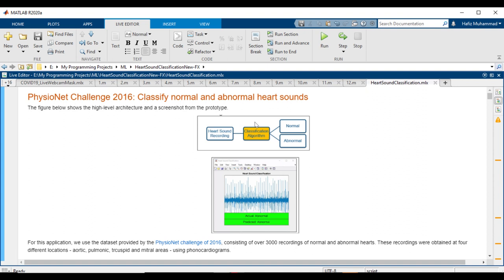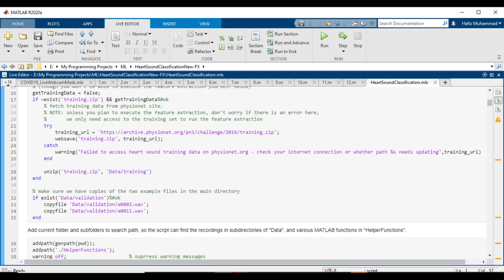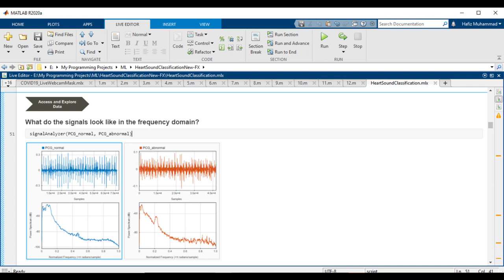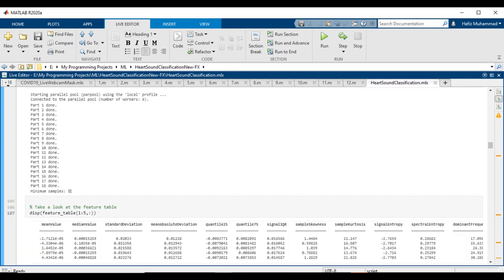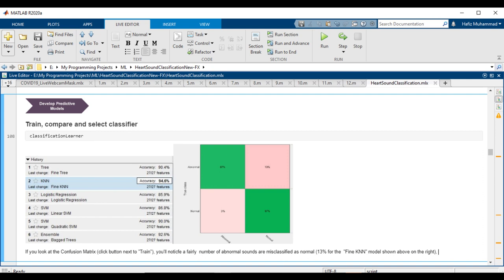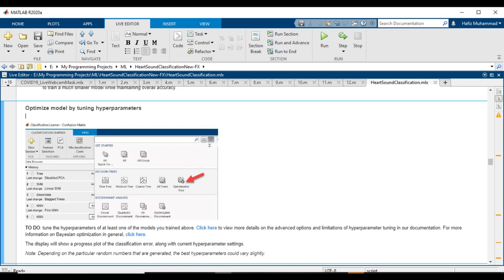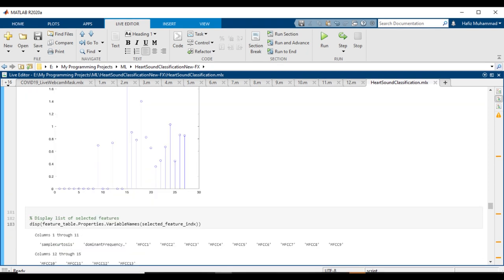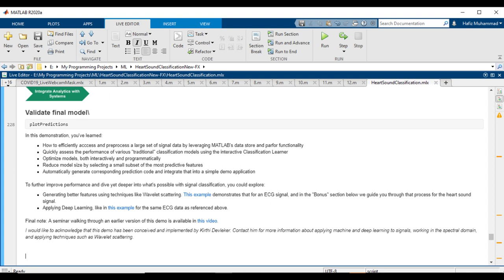Heart Sound Classification with MATLAB | Machine Learning | BookMan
The workflow demonstrates:
1) using datastore for efficiently reading large number of data files from several folders
2) using tools from signal processing, wavelets and statistics for feature extraction
3) using ClassificationLearner app to interactively train, compare and optimize classifiers without writing any code
4) programmatically training an ensemble classifier with misclassification costs
5) applying an automated feature selection to select a smaller subset of relevant features
6) performing C code generation for deployment to an embedded system
7) applying Wavelet scattering to automatically extract features that outperform manually engineered ones